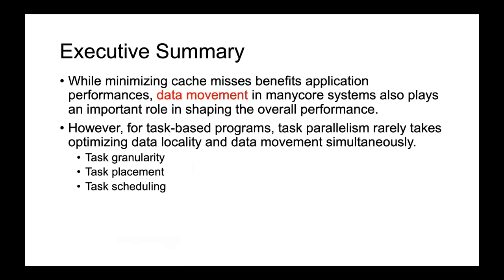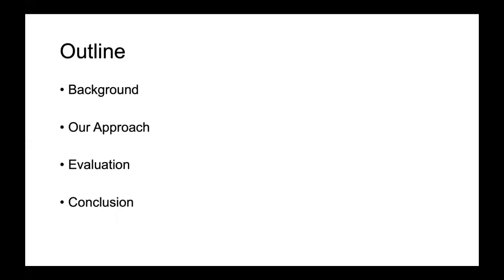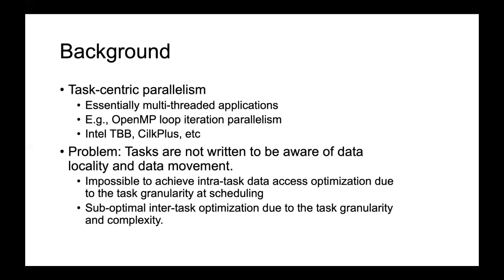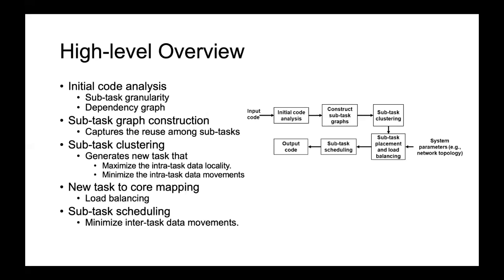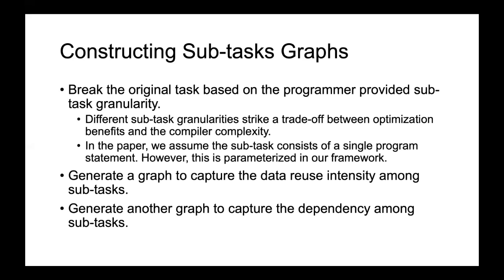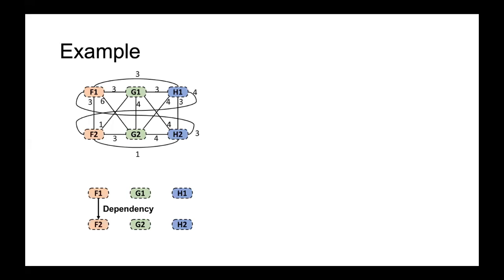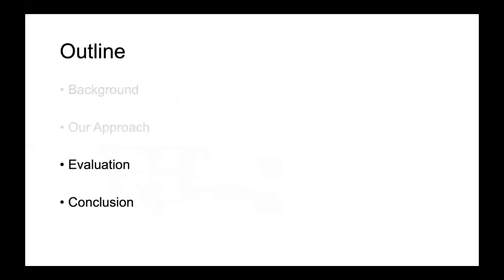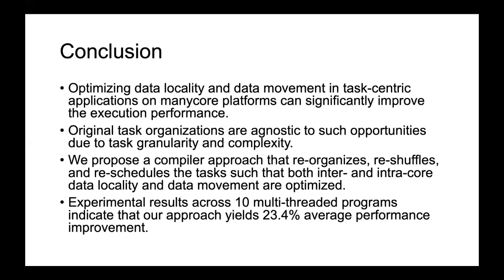4B 3 Mix and Match Reorganizing Tasks for Enhancing Data